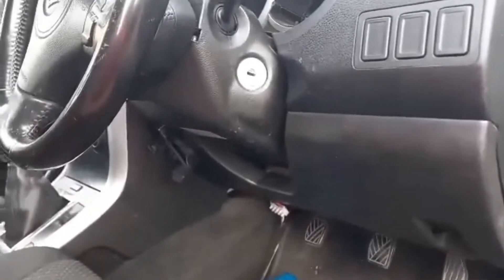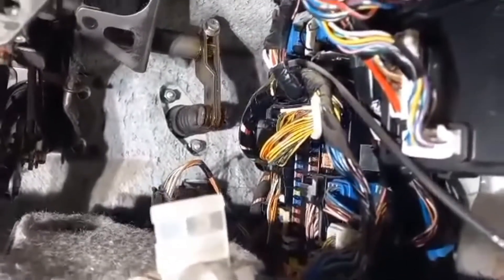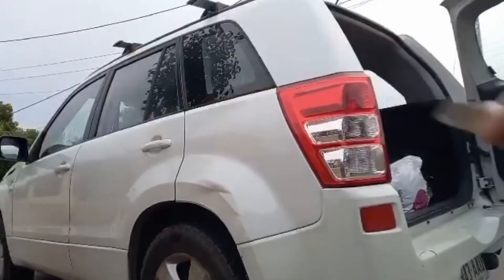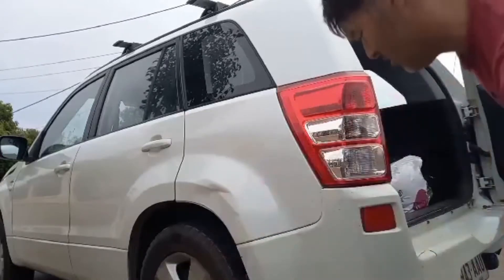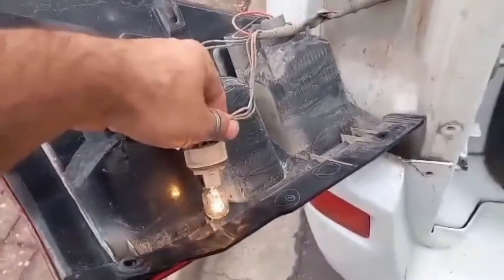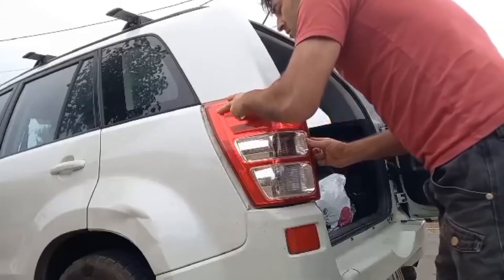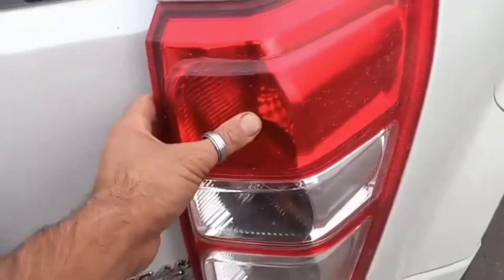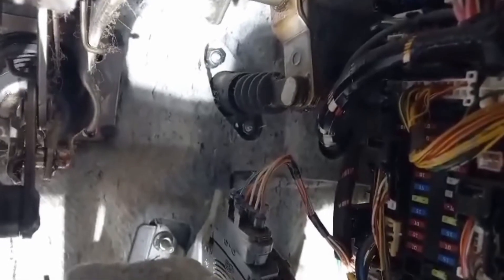Suzuki Grand Vitara rear lights don’t work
How to fix your brake lights/ rear parkers